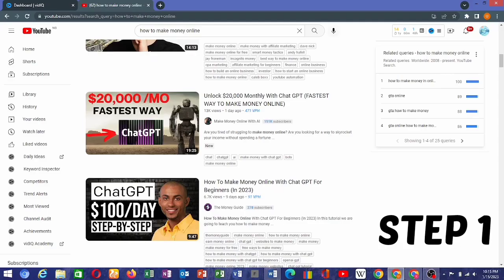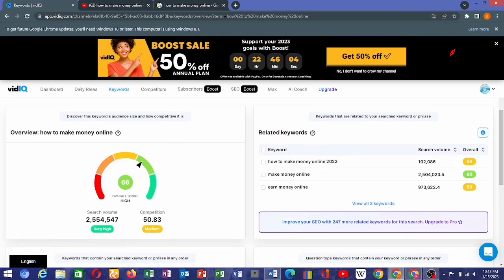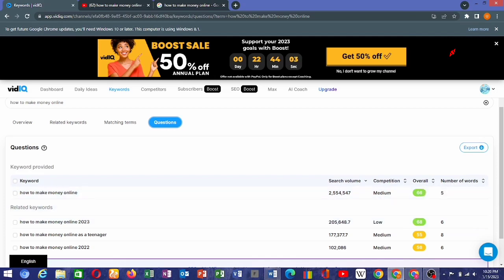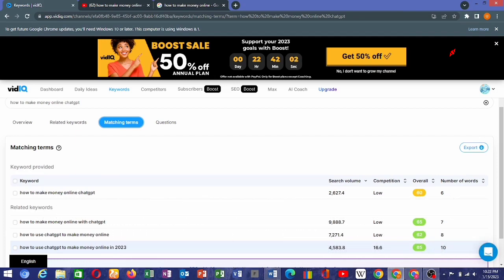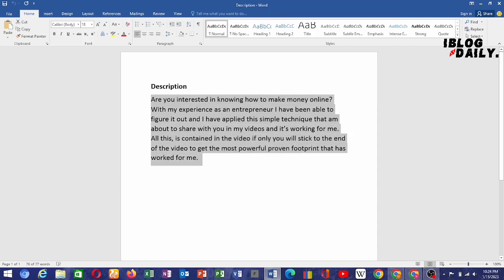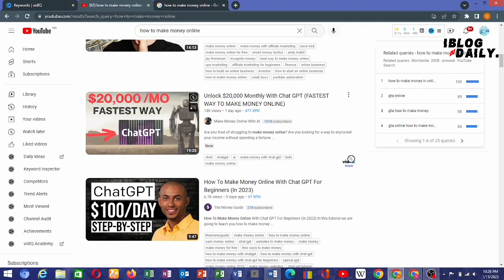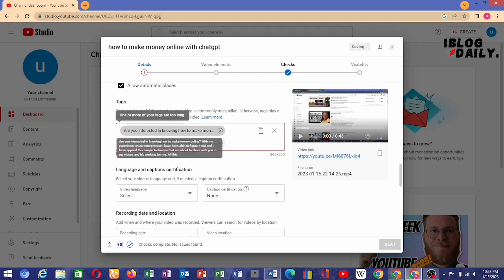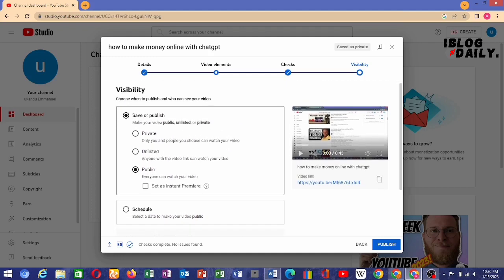YouTube SEO 2023: How To RANK YouTube Videos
Lots of persons that own a YouTube channel do not have the right knowledge of how to rank a YouTube video yet alone understand what an SEO is all about. Today's video you are about to watch covers everything you need to know about the basics of ranking your videos on YouTube and what YouTube SEO is all about. It is important that you stick to the end of the video to get everything and  take actions as to get the desired results your looking for now.

Connect With Ukandu Emma On Social Media🔻

About Us

IBLOG DAILY is geared towards making life for creators better and easier with simple strategies by providing the right tools and resources needed in your specific niche to succeed.

Thank you for your support!!! The content of this video is based on my own research via online resources and things that I myself have tried and as such is not limited to individual research as per to criticism.